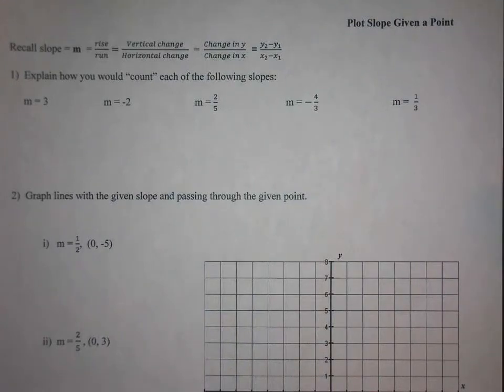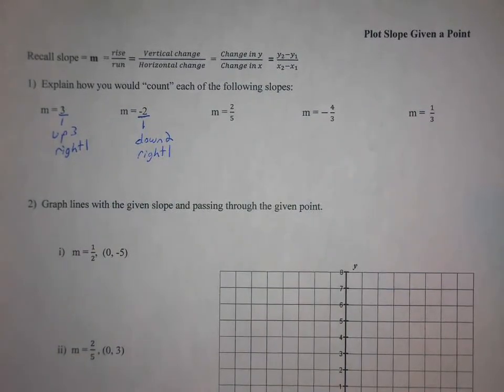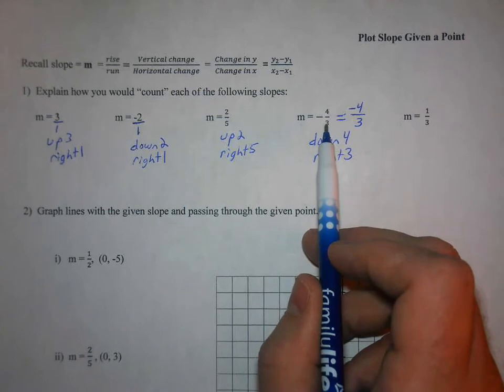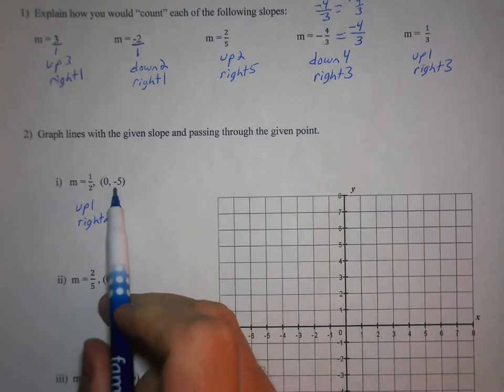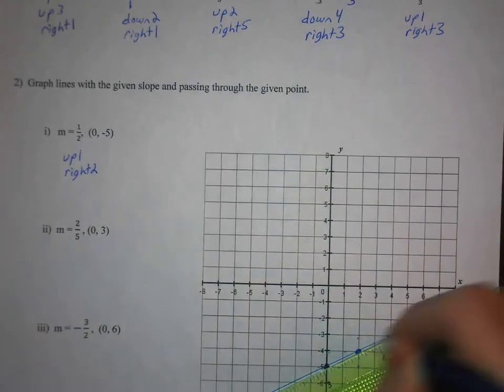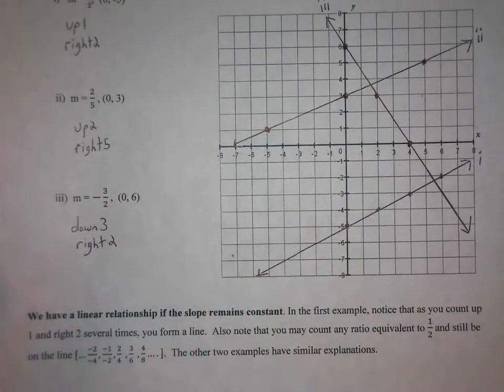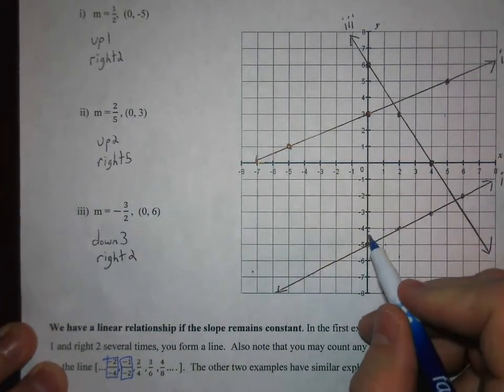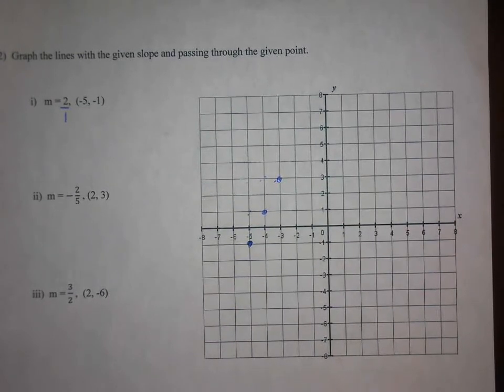Plot Slope and a Point